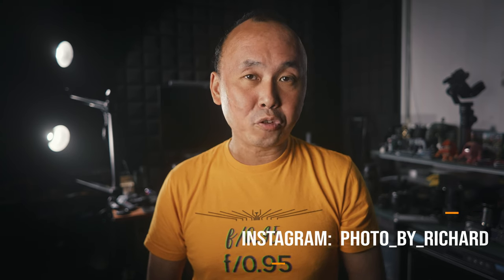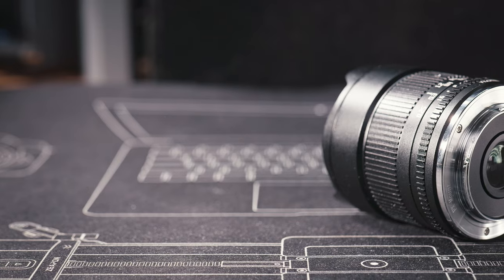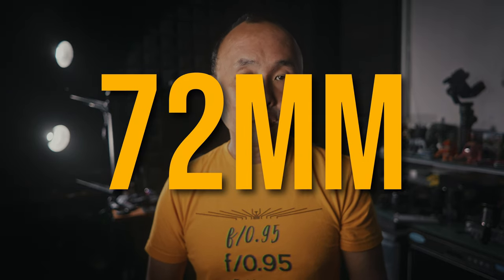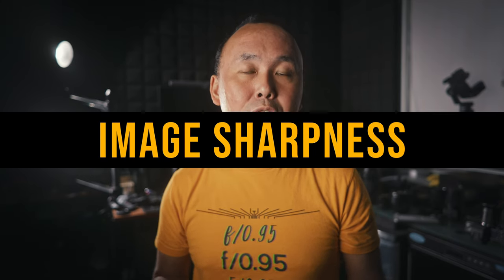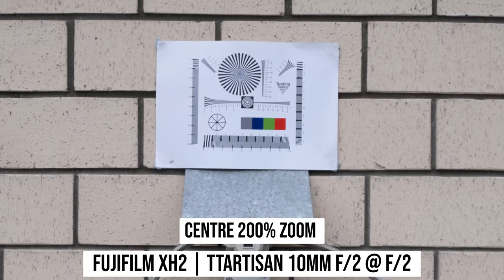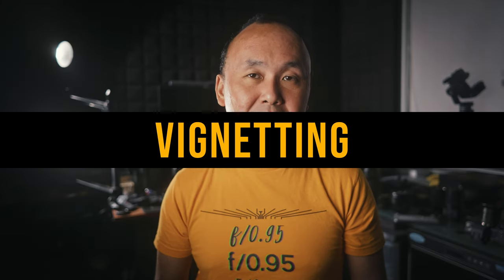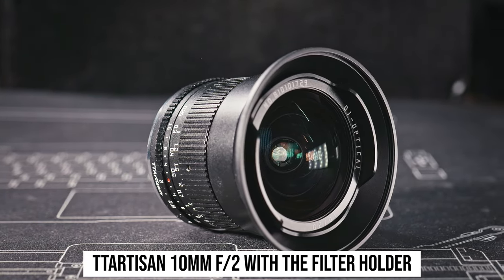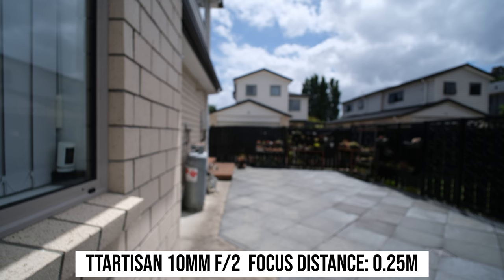Great Value Ultra Wide! TTArtisan 10mm f/2 (APSC E/X/Z/RF/M43)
TTArtisan 10mm f/2 is an ultra-wide angle lens for APSC and Micro Four Thirds cameras. In this review I'll share with you my test results and thoughts of this very affordable ultra-wide angle lens.

Camera gear I used to shoot this video:
Zeapon Axis Slider
Synco D2 Microphone

0:00 TTArtisan 10mm f/2 for APSC/M43
1:27 Design & Build Quality
6:27 Image Sharpness
7:18 Close Up
7:39 Bokeh
8:10 VIgnetting
8:38 Chromatic Aberration
8:55 Distortion
9:31 Lens Flare
10:24 Sunstars
10:52 Focus Breathing
11:23 Final Thoughts & Sample Photos